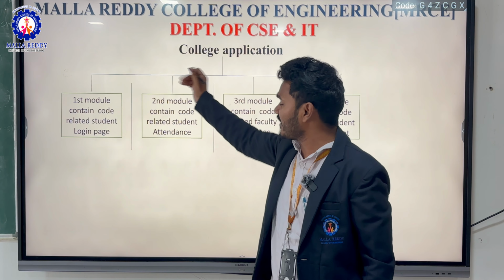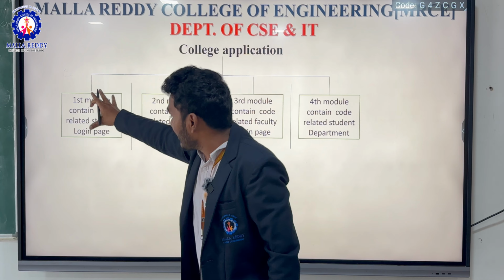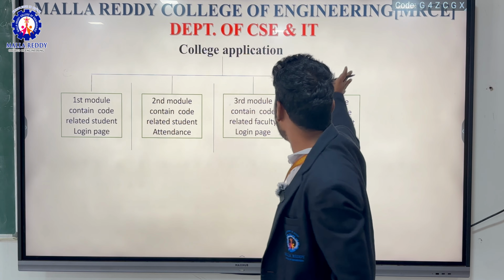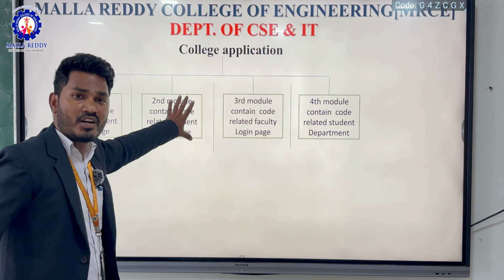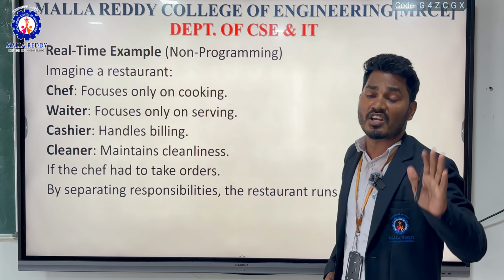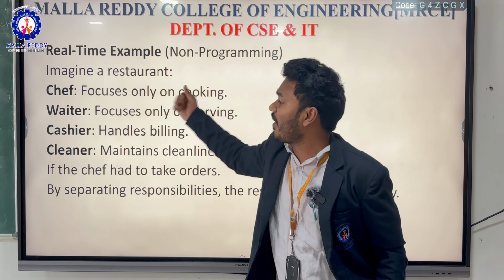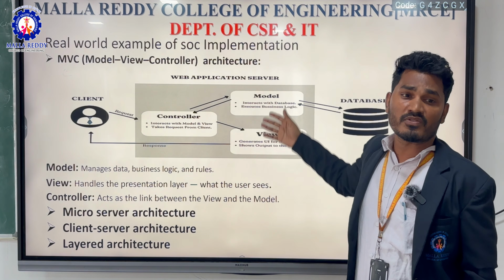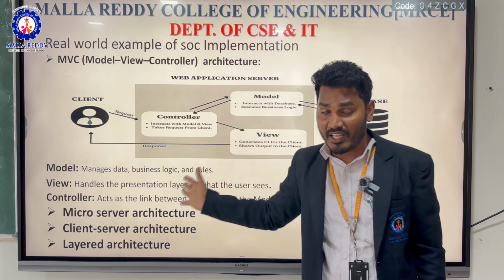SEPARATION OF CONCERN | DeVoPs - PART 12 | Techie - hub| DEPT OF CSE | MRCE